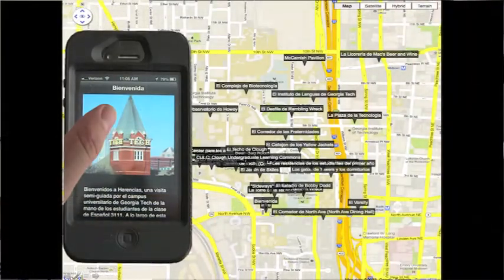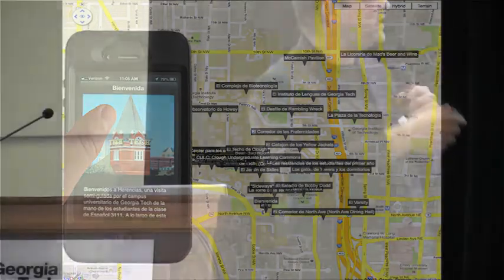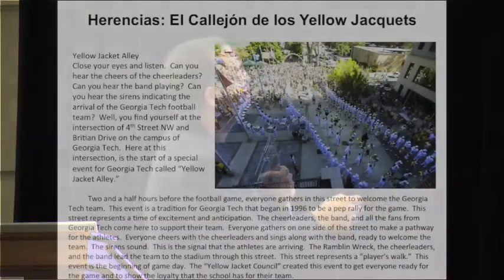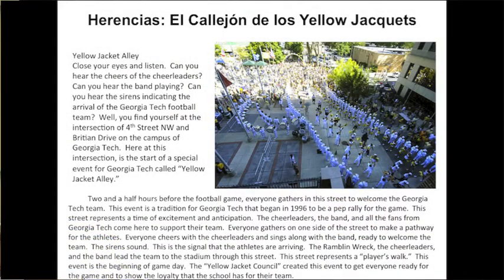On Mobile Learning: A New Paradigm for Place-Based Education (Part 5)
A talk on Mobile Learning for the Georgia Tech community, in collaboration with the GoStem program and the Center for the Enhancement of Teaching and Learning.